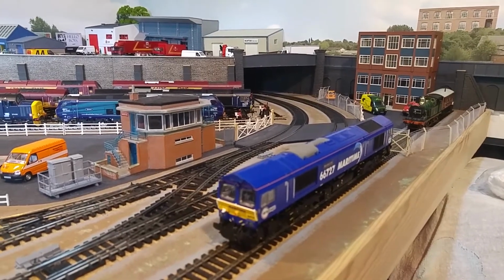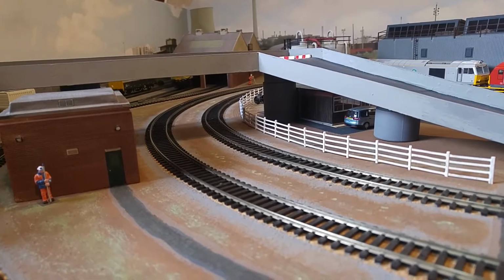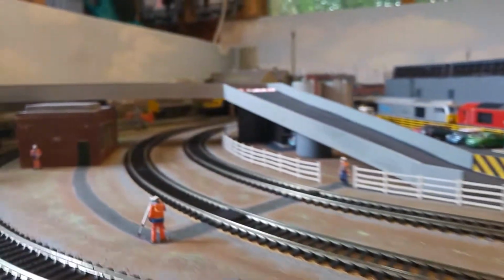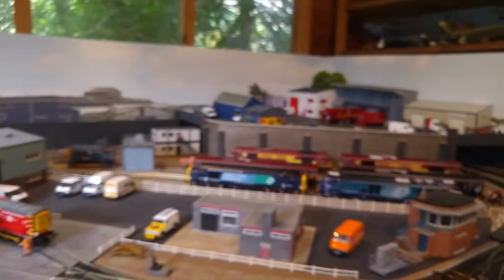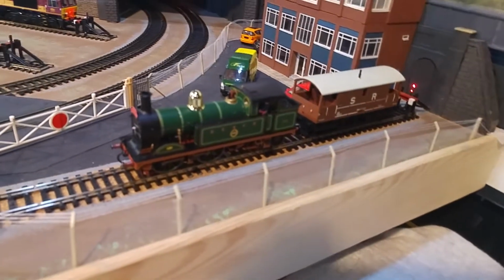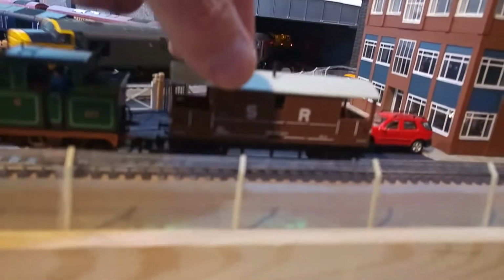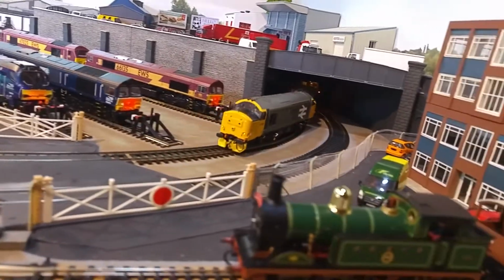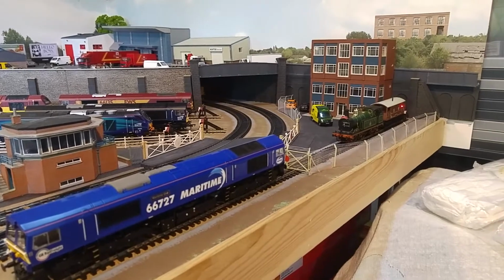Double heading and new loco joins the fleet